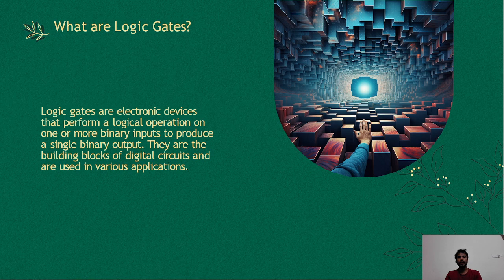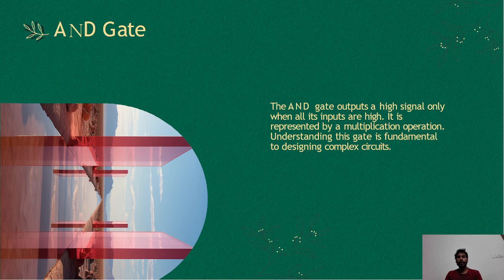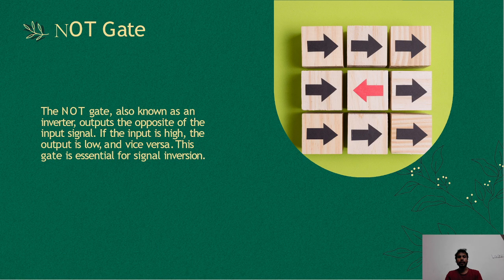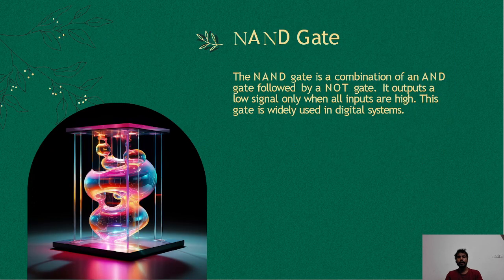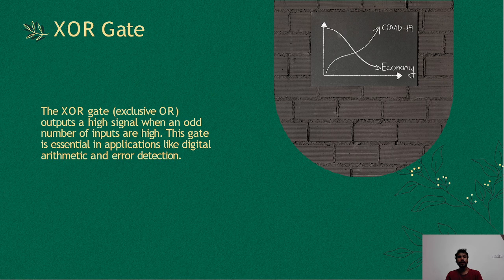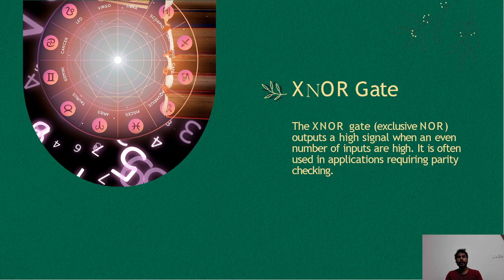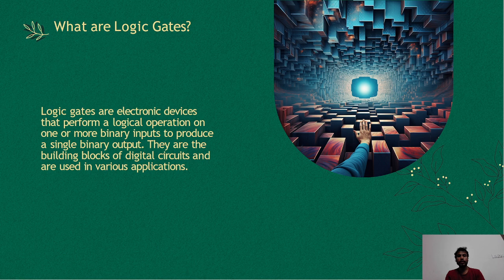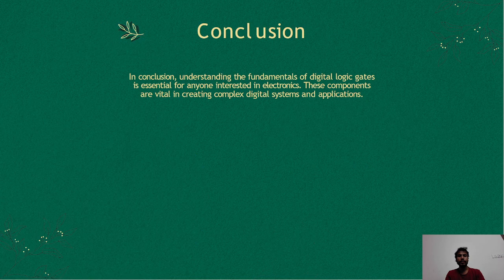INTRODUCTION TO DIGITAL LOGIC GATES